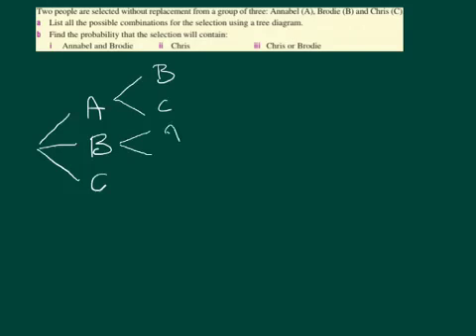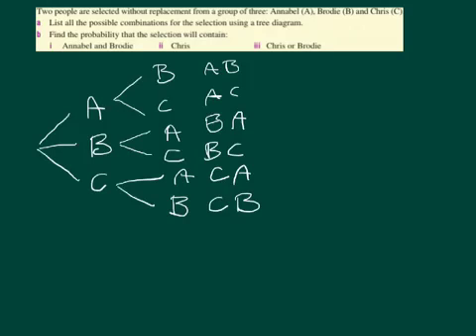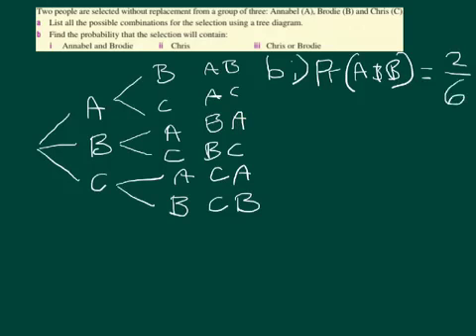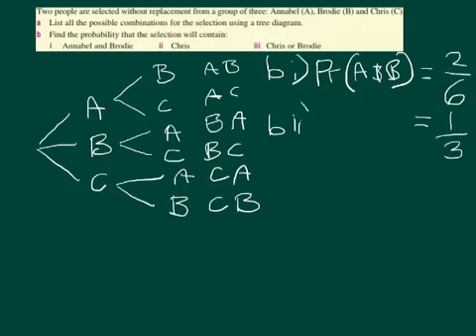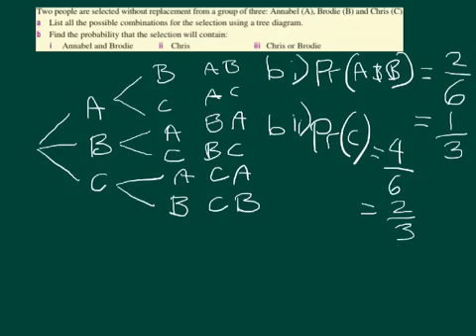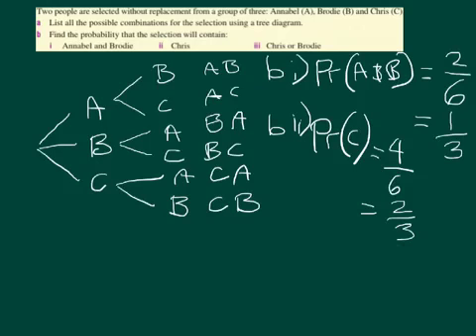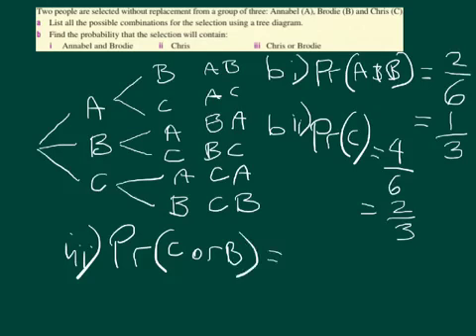Tree diagram without replacement